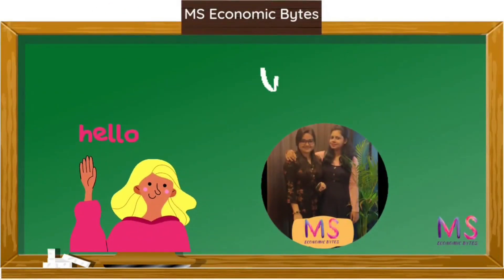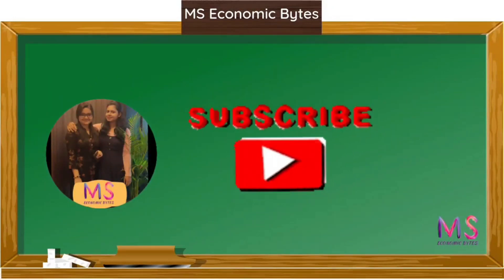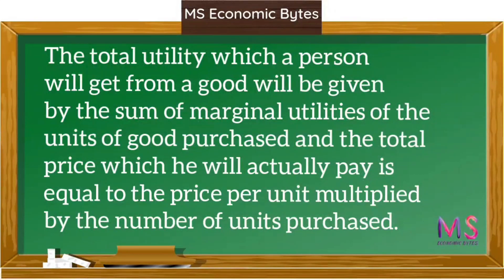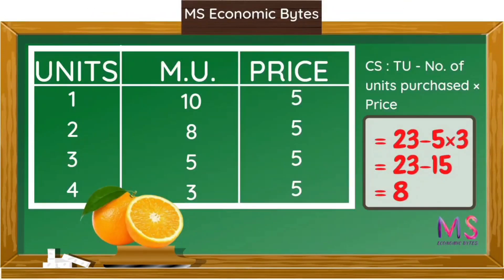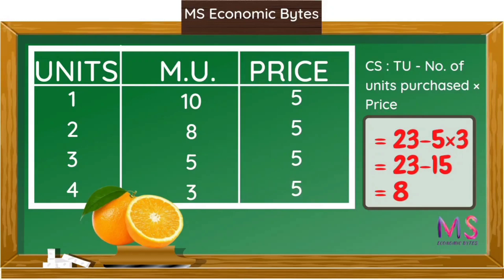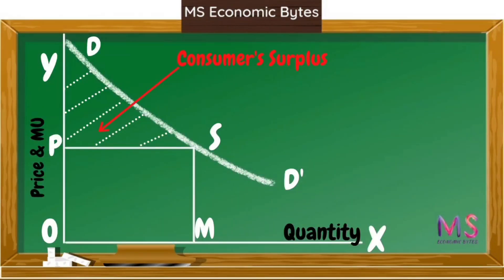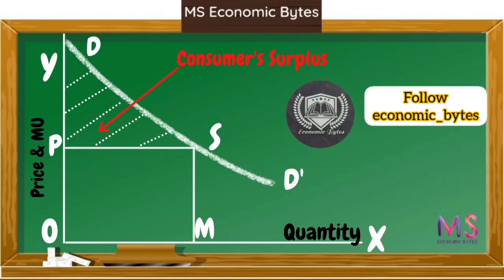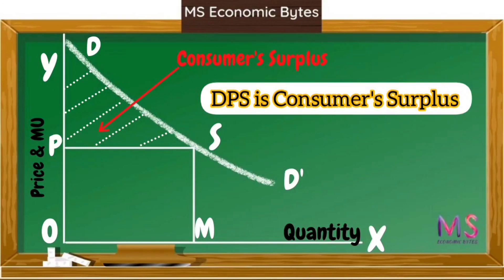|| CONSUMER'S SURPLUS | CONSUMPTION FUNCTION | MCQ | REVISION | MS Economic Bytes ||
NOTE :  Please use earphones for better sound quality.

Hello Everyone!
We are out with our new video on 'Consumer's Surplus'. Know this concept in details by watching the video. MCQ is included in the video. Watch till the end.

📚Keep Studying and Keep Learning.📚

 MS Economic Bytes : The motive of this channel is to make economic concepts and economic theories easier for general public.

Attachments area
Preview YouTube video || Total Utility | Marginal Utility | Law Of Diminishing Marginal Utility | MS Economic Bytes ||